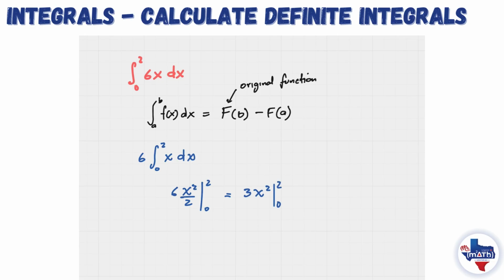Integrals - Calculate Definite Integrals #1